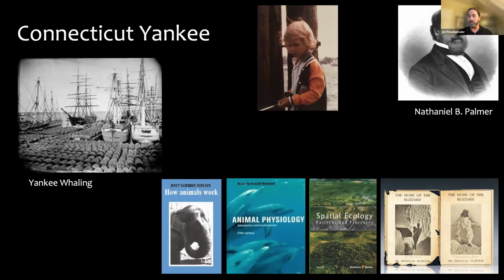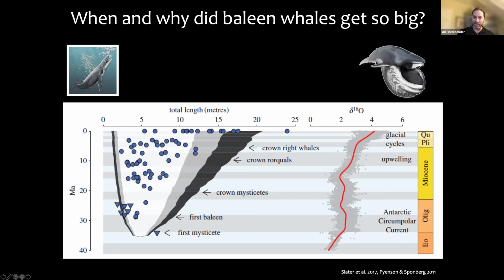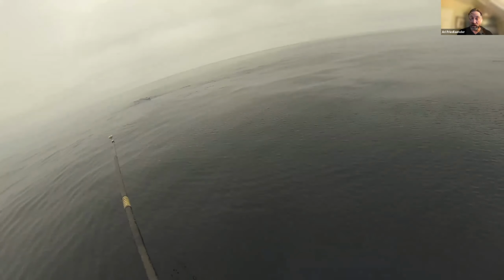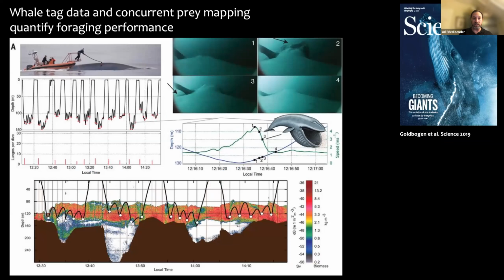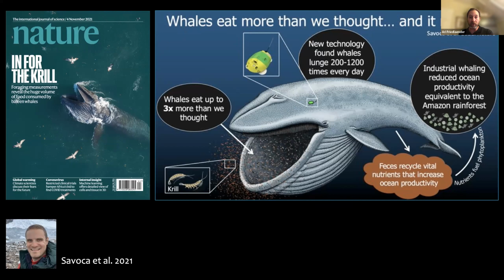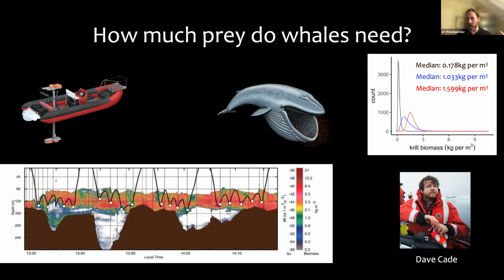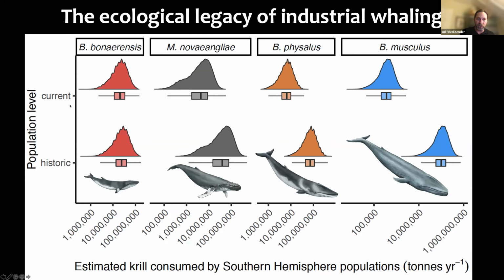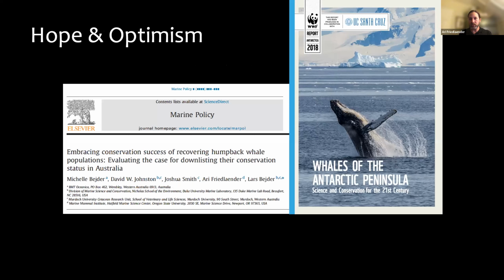Kraw Lecture: From Healthy Whales to Healthy Oceans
Whales are iconic ocean animals that hold special places in the hearts of many—and are a critical link in the structure of healthy marine ecosystems. Our research team has developed tools and novel approaches to studying the underwater lives of these ocean giants. New information on how much food whales consume allows us to calculate the amount of nutrients that they then recycle, promoting primary production and growth of vital components of the food web. This knowledge—when combined with information on where the critical foraging areas are for whales—provides the foundation for the development of marine protected areas that minimize the impacts of human activities.